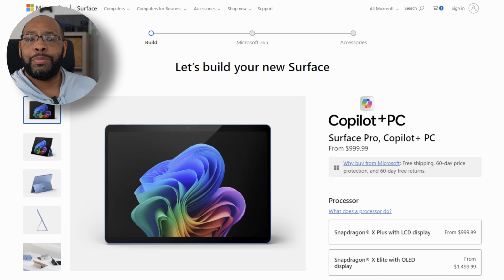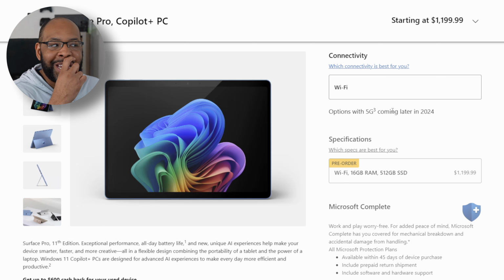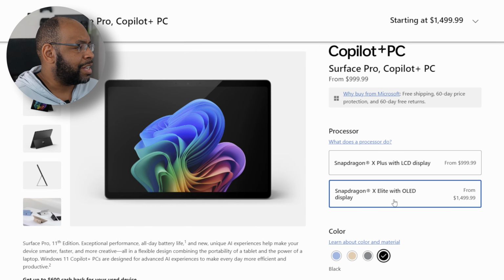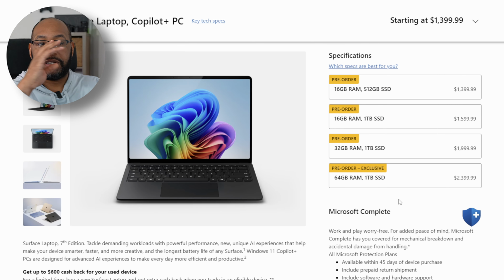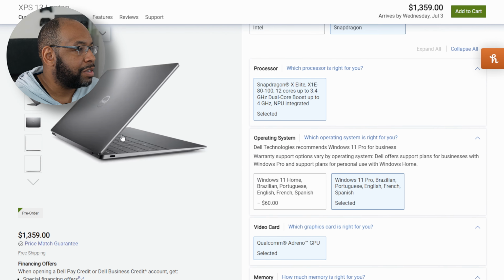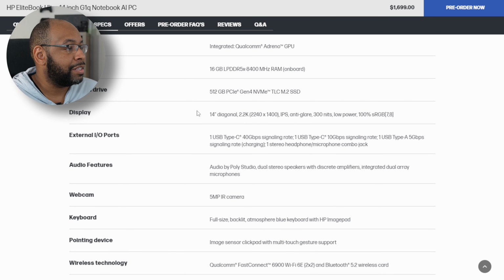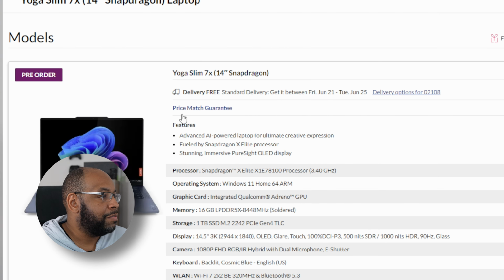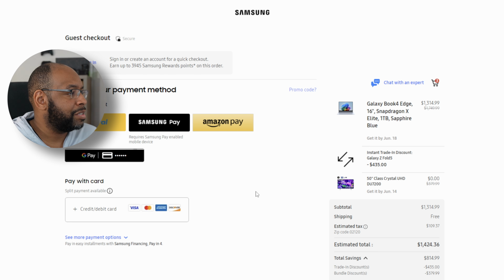I Found Every New Windows PC So You Don't Have To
This is a helpful buyers guide for each new Windows 11 Laptop running the new Snapdragon X Elite and Plus.

00:00 - Intro
00:19 - Surface Pro
08:51 - Surface Laptop
12:21 - Dell XPS & Inspiron
19:11 - HP EliteBook Ultra 14
20:47 - Asus VivoBook S15
22:23- Acer Swift 14 AI
23:48 - Lenovo Yoga Slim 7x
23:50 - Galaxy Book4 Edge
27:55 - Questions, Comments, Concerns

Tech, Gaming, and Mobile Gear We Recommend